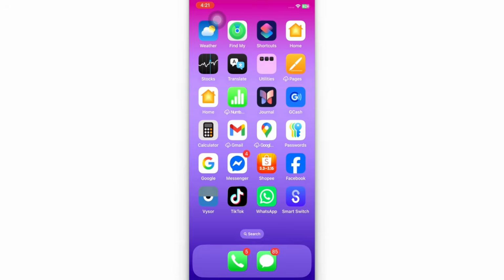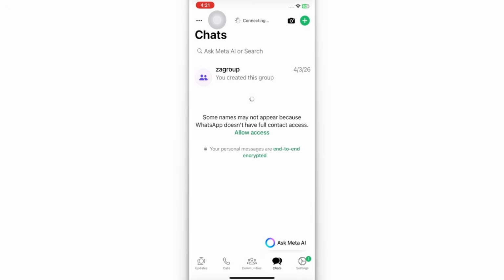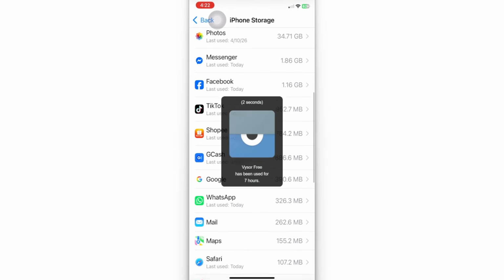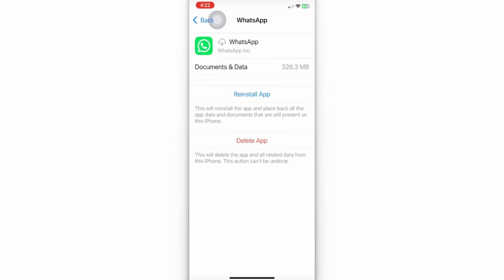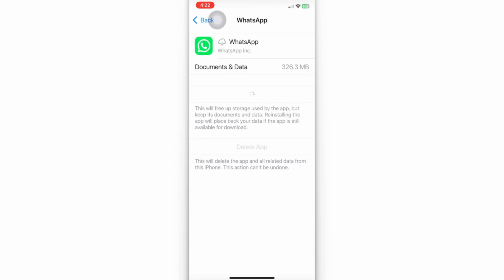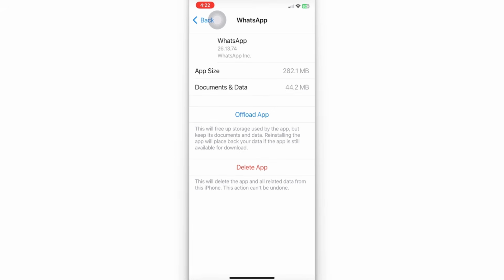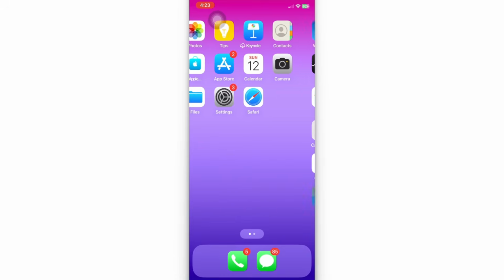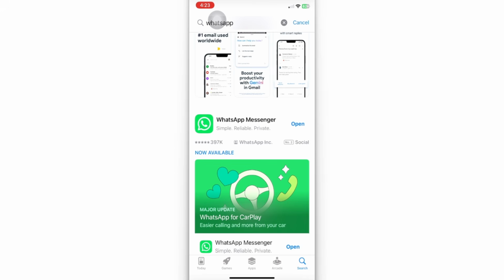How To Fix WhatsApp Not Working On iPhone (Easy Guide 2026)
How To Fix WhatsApp Not Working On iPhone

In this video, I will show you how to fix WhatsApp not working on an iPhone. Sometimes WhatsApp may stop working properly due to network issues, outdated app versions, iOS bugs, or incorrect settings on your device. When this happens, you might experience problems such as messages not sending, the app not opening, calls failing, or chats not loading correctly. In this step-by-step tutorial, I will guide you through several effective solutions to fix WhatsApp problems on your iPhone. These methods include checking your internet connection, updating the WhatsApp app, restarting your device, and adjusting iPhone settings. This guide works for all modern iPhones and recent iOS versions.

00:00 Introduction
00:10 How To Fix WhatsApp Not Working On iPhone